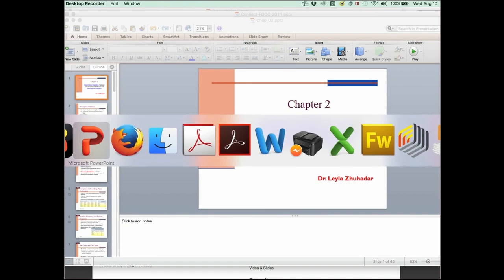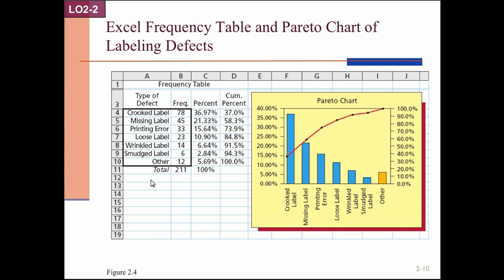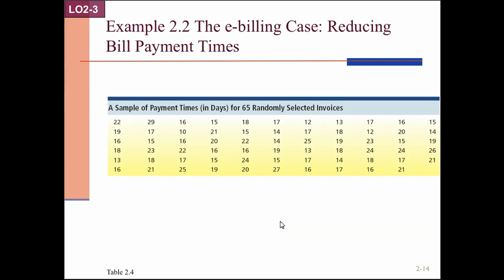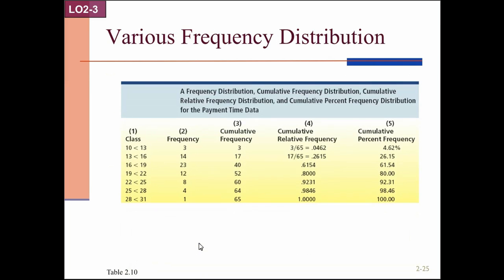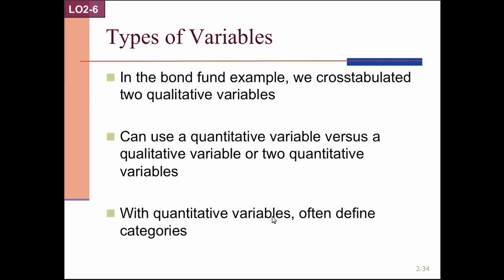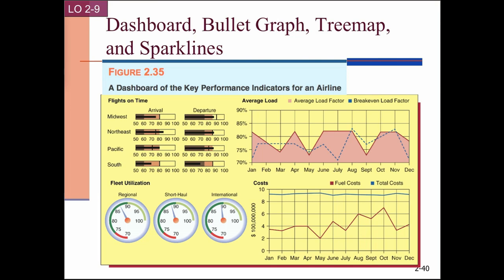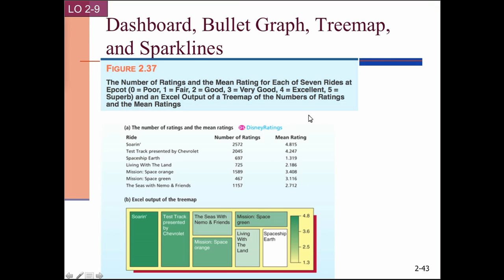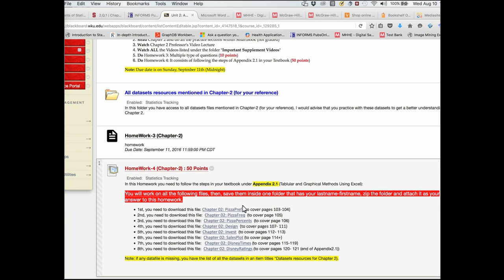Professor's Video on Chapter 2